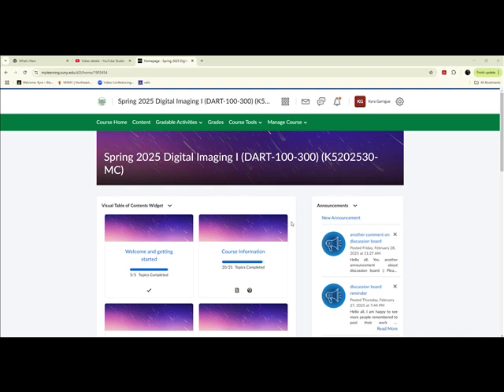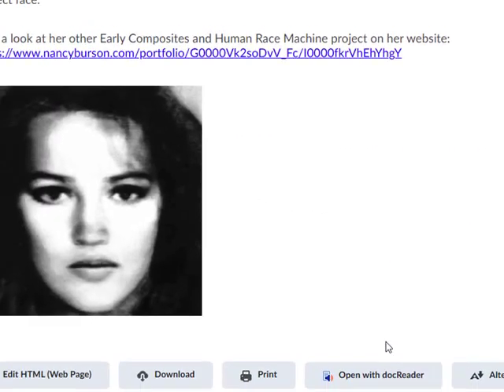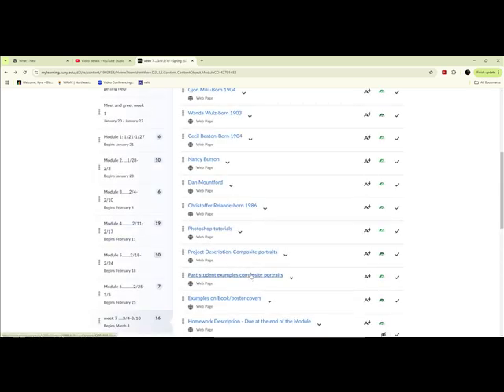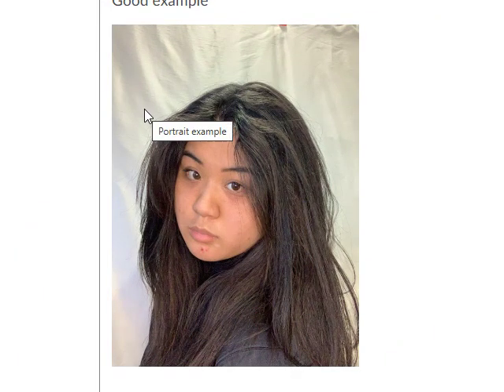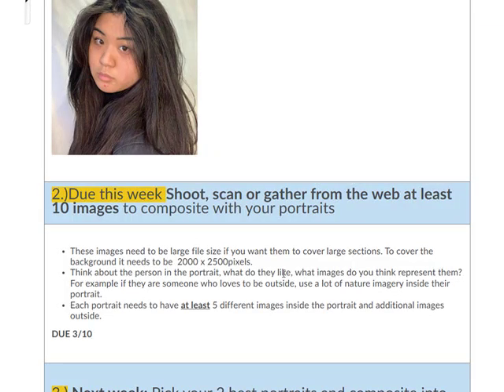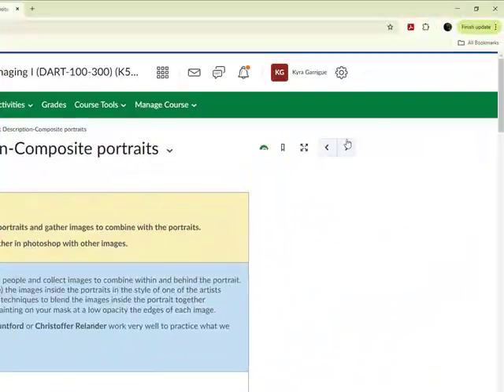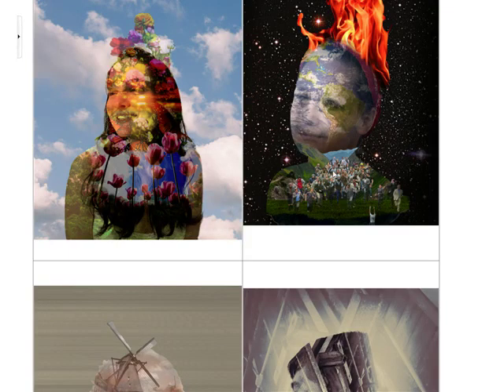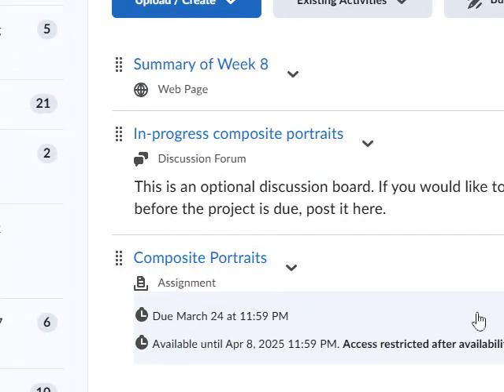Composite Portrait Intro